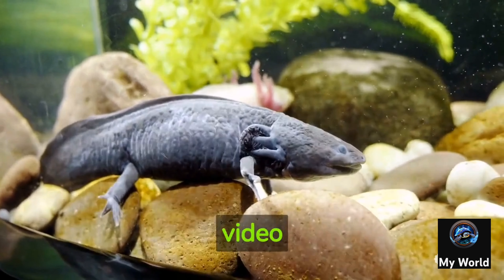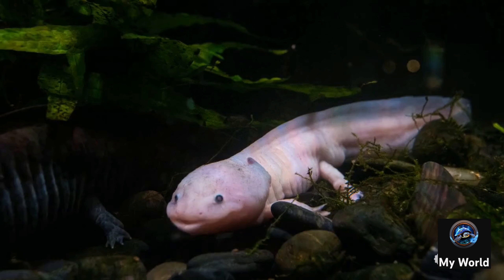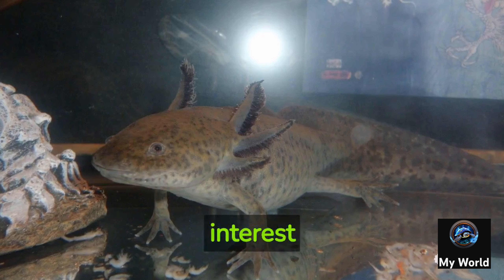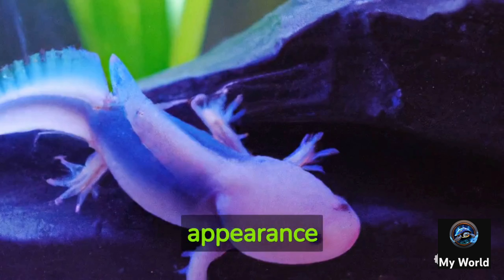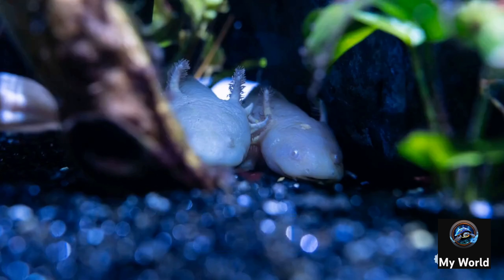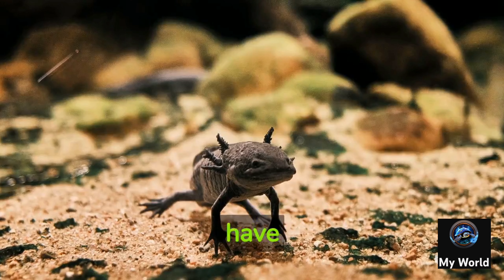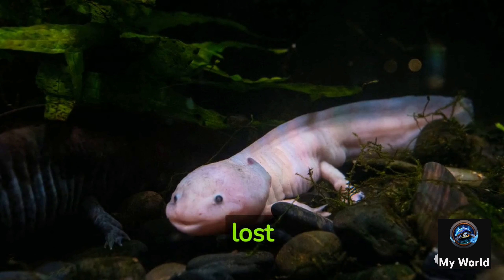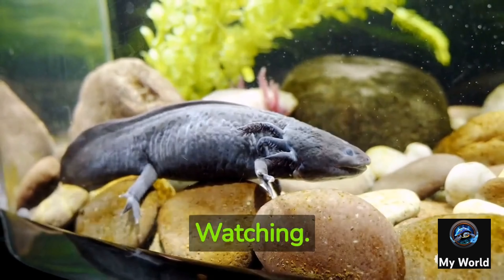10 Axolotls Facts That Will Surprise You!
10 Amazing Facts About Axolotl You Didn't Know
Axolotls Facts that you would love to know and will simply amaze you if you want them as your pet. So, here’s our video discussing the Axolotls Facts that Will Surprise you!
My Aim: Creating awareness of animals and acieving a target of 1 THOUSAND SUBSCRIBERS!!!
"I KNOW I CAN DO IT"

10 AXOLOTL FACTS:
Unique Salamander: The axolotl (Ambystoma mexicanum) is a unique type of salamander that retains its juvenile characteristics throughout its life. It exhibits neoteny, meaning it retains its larval features like external gills, fin-like limbs, and a fully aquatic lifestyle even as it reaches sexual maturity.

Native to Mexico: Axolotls are native to the Xochimilco and Chalco regions of central Mexico. They were once abundant in the wild, but due to habitat loss and pollution, their populations have drastically declined.

Regenerative Abilities: Axolotls are renowned for their remarkable regenerative abilities. They have the ability to regrow entire limbs, spinal cord, heart, and even parts of their brain. This makes them a subject of scientific interest in the field of regenerative medicine.

Color Variations: Axolotls come in a variety of colors, including wild-type (brownish-green), golden albino (yellow with pinkish tones), leucistic (pale with pinkish tones and dark eyes), and melanoid (dark pigmentation). Breeders have also developed numerous other color morphs through selective breeding.

Size and Lifespan: On average, axolotls grow to about 9-12 inches (23-30 cm) in length, although some individuals can reach up to 18 inches (45 cm). They have a relatively long lifespan for amphibians, typically living for 10-15 years in captivity, with some individuals living up to 20 years.

External Gills: Unlike most amphibians, axolotls retain their gills throughout their lives. These feathery external gills on the sides of their heads allow them to extract oxygen directly from the water. They also have lungs but primarily rely on gill respiration.

Carnivorous Diet: Axolotls are carnivorous and primarily feed on small aquatic creatures such as worms, insects, crustaceans, and small fish. They have a strong bite and can even consume prey larger than their heads.

Nocturnal Creatures: Axolotls are nocturnal, meaning they are most active during the night. They have relatively poor eyesight and primarily rely on their senses of smell and touch to navigate and locate prey.

Popular Aquarium Pets: Axolotls have gained popularity as aquarium pets due to their unique appearance and ease of care. They require a suitable aquatic setup with clean, cool water, hiding places, and appropriate filtration systems.

Endangered Species: Unfortunately, axolotls are critically endangered in the wild. Their natural habitat has been greatly affected by pollution, urban development, and the introduction of non-native species. Conservation efforts are underway to protect and restore their populations in Mexico.

0:00 Introduction
0:10 Facts about Axolotls